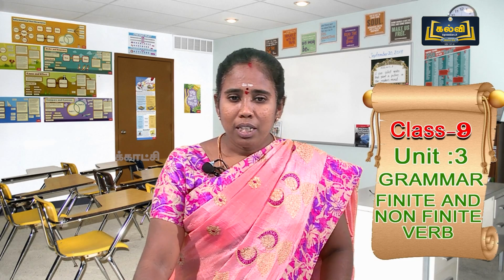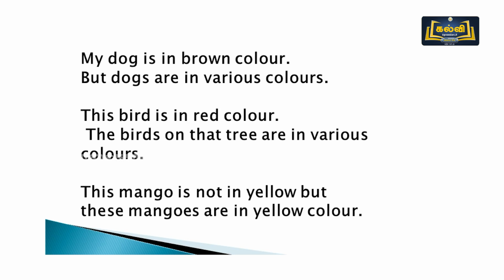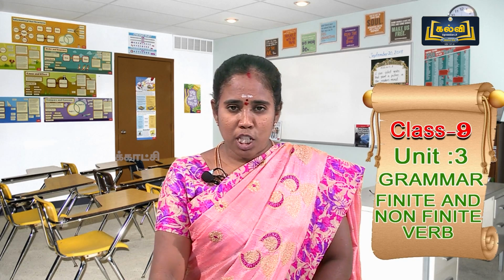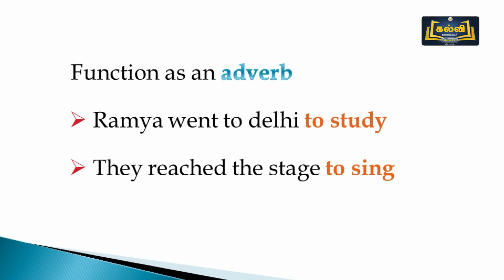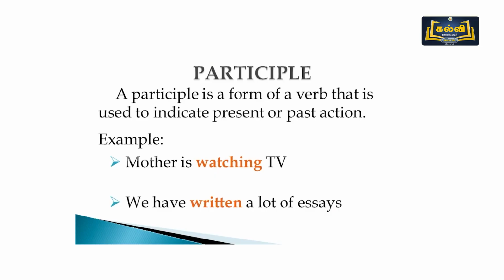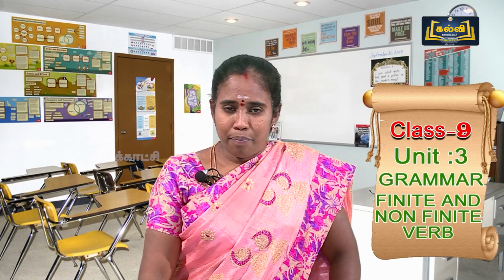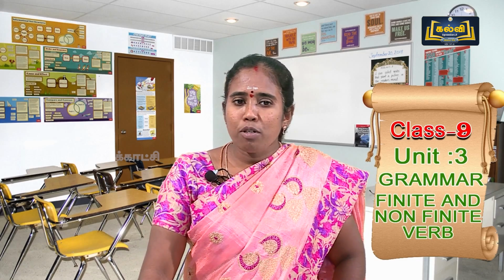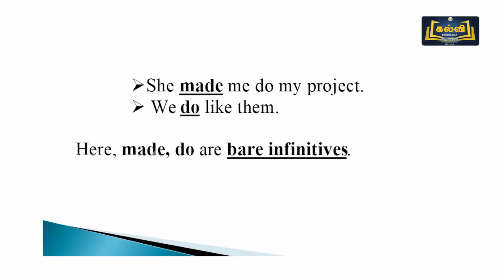Class 9 | English | Grammar | Finite - Non Finite verb | Term I | Unit 3 | Part 4 | KalviTv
In this video lesson grammar topic "Finite and Infinite Verb" is been clearly explained by the teacher.